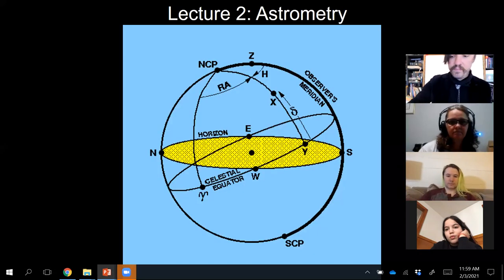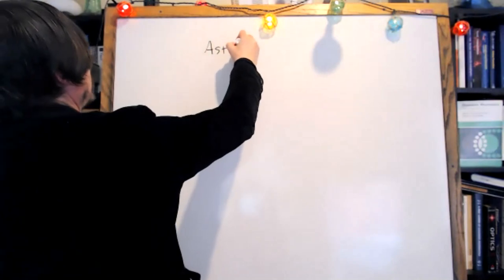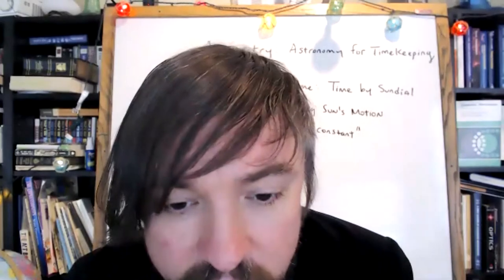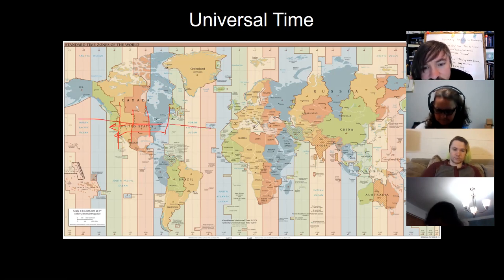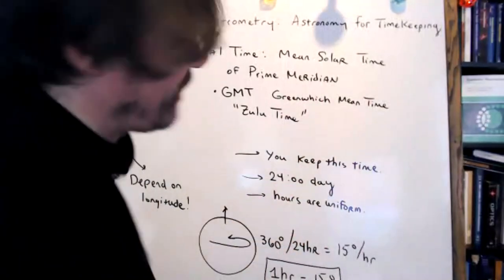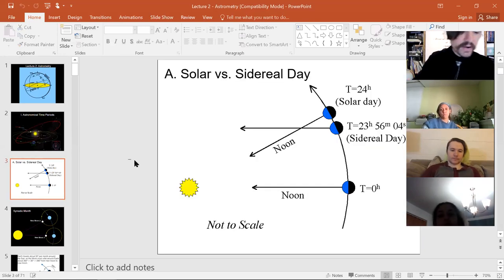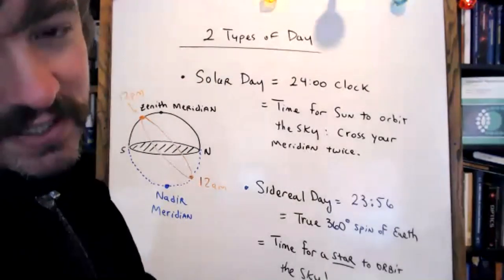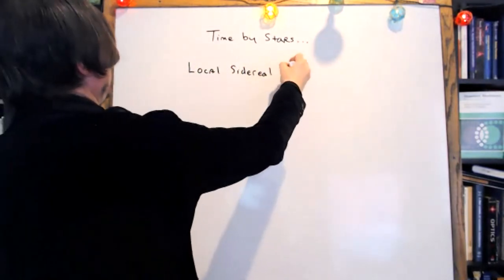AS1010 Spring2021: LECT2-HW2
LECT: Solar vs Sidereal Day, Local Sidereal Time, Sidereal vs Synodic Month, Sideral vs Synodic Period
HW: Ch S1